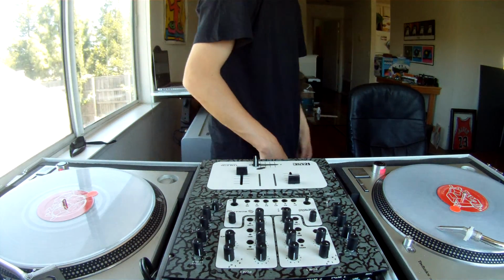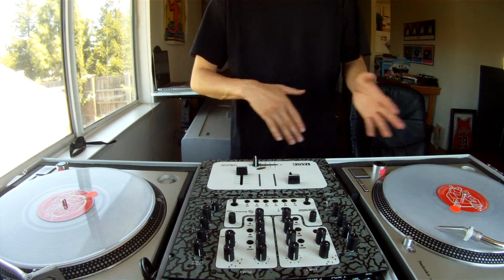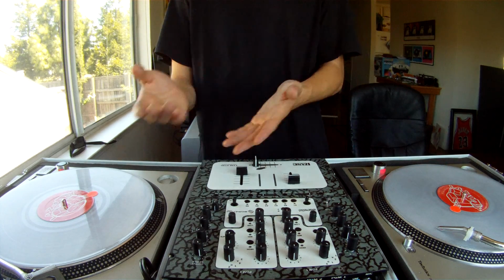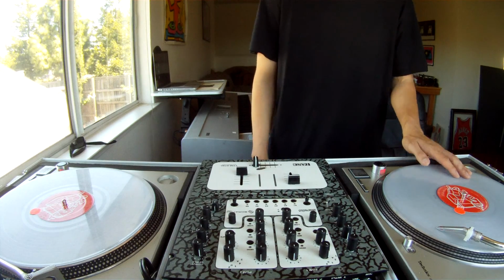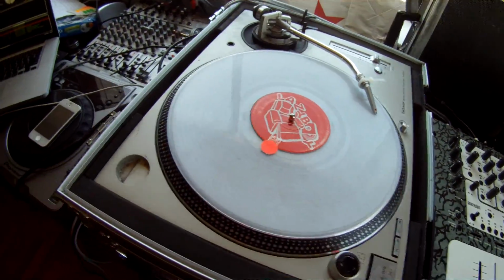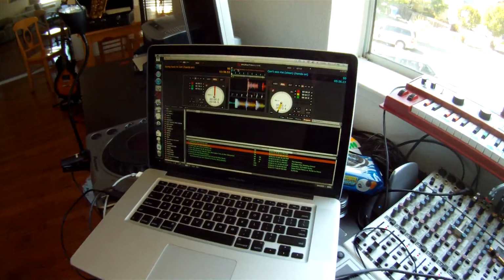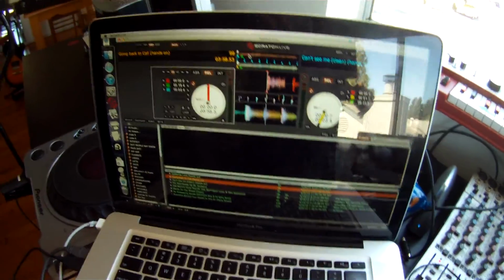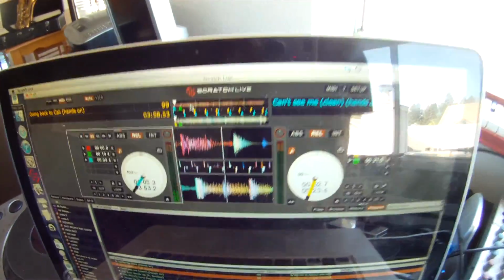Hands on edits by djlazyboy for the turntablist in you!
Please excuse my mid day babble... I know what I wanted to say... I just didn't really think about it.. lol!
@:38 I was gonna say a bad word but chose to censor myself... lol...
for the California Love (hands on edit) it drops like the original, and then there is a gap... a sample "California Dreamin'" and then Tupac's verse... This gives the tablist a little more to play around with and a spectator can actually see the dj at work ripping it up. This record you could NOT just let play from the beginning. It is a great tool for the "Hands on" dj. I talk about formula of how to "explain" this... What I really meant was a formula on how to use these records. Sorry... I was nervous.

In the "Can't C me (hands on)" edit I added a quick Kick and Snare, a sample and then cued up when Pac starts rapping...

If you want these edits download them below!!! and if you come up with a sick way to use them please share a video response!

-Gregory The Great formally known as djlazyboy